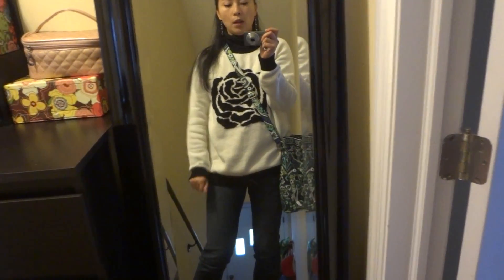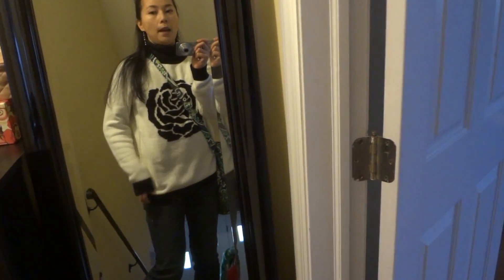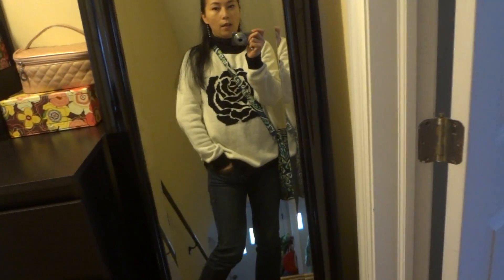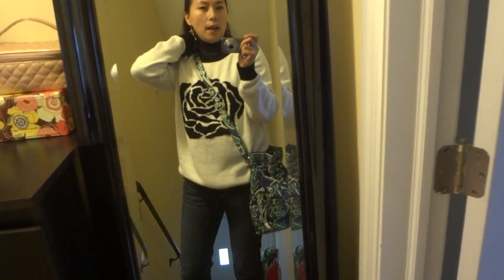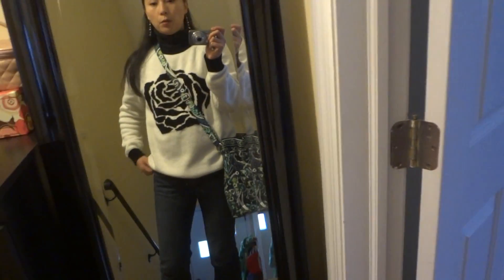Vera Bag of the Day Quick Draw in Rhythm and Blues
Top: Forever 21 Size Large
Jean: Skinny jean from Old Navy